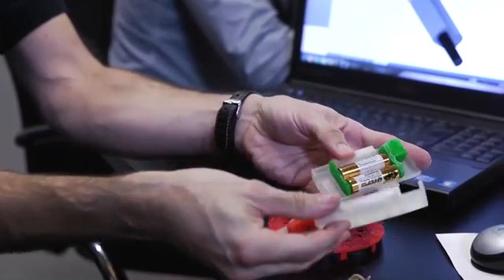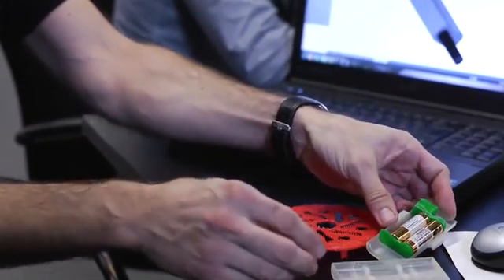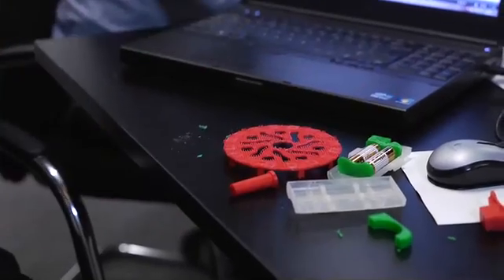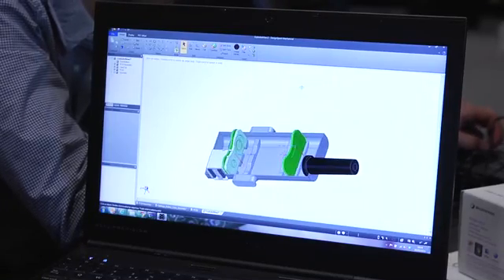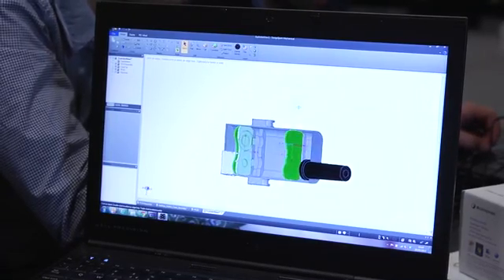Team Babbage: Bike powered charging device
This video highlights "The Babbarator" bike powered charging device created by Team Babbage at the DesignSpark Mechanical Design Challenge in September 2013